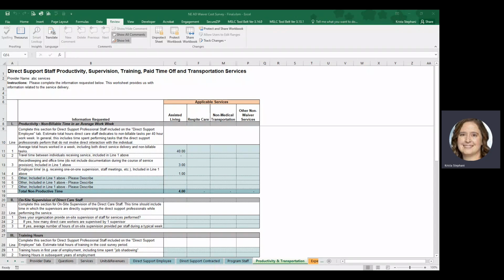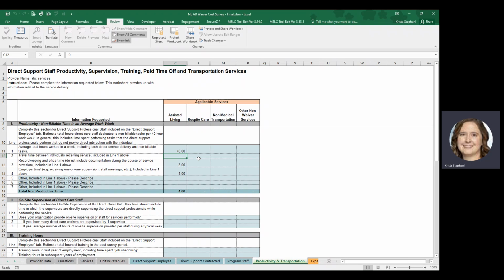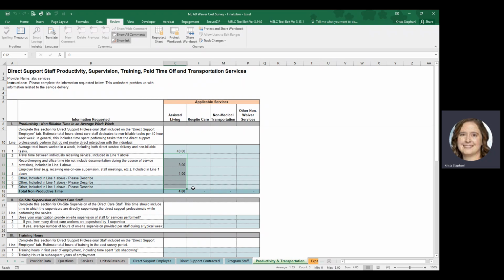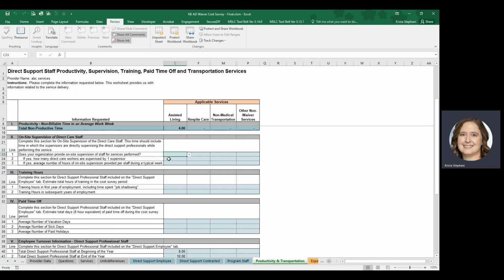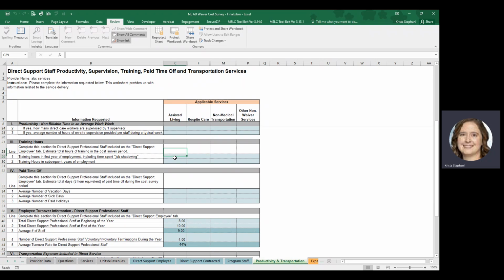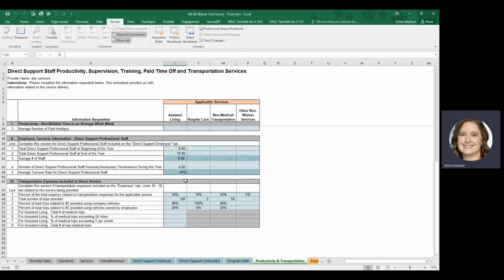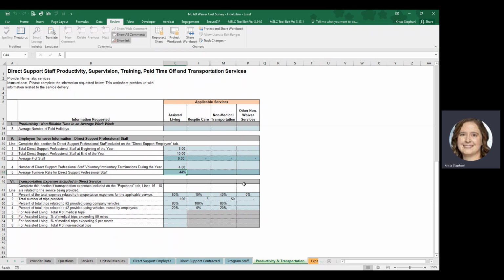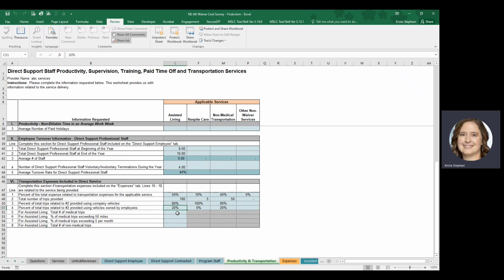Productivity & Transportation Training Module